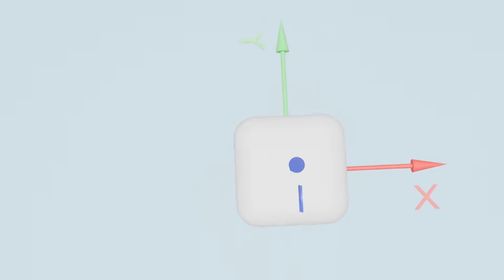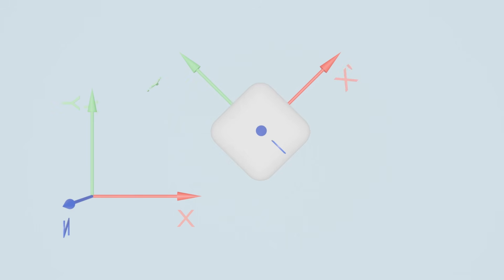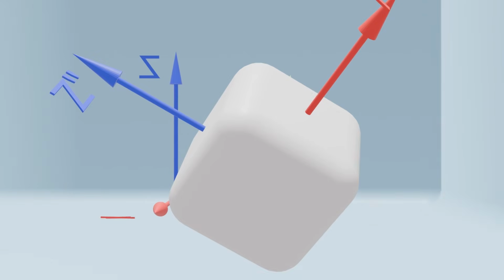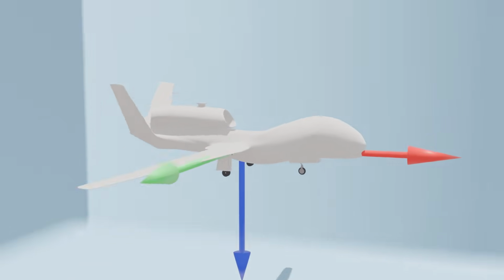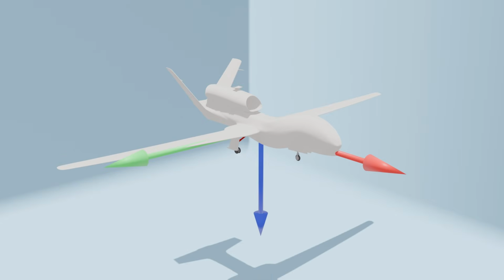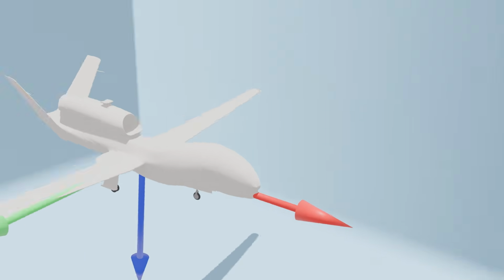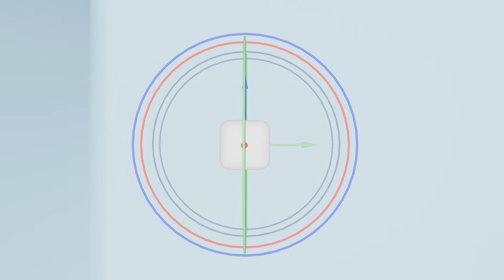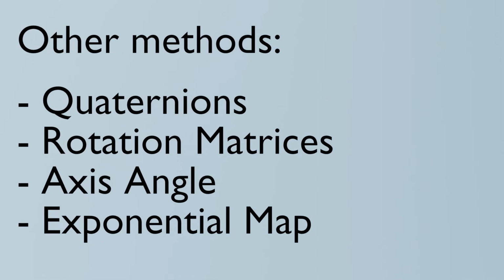Euler Angles and Gimbal Lock, Explained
This video is the first in the series of 3D Orientation covering the topic of Euler angles. Stick around for more videos on orientation!

0:00 Intro
0:10 Euler Angles
0:29 ZYX Rotation Sequence
1:18 Order matters!
1:37 Applications to Aerospace
2:19 Gimbal Lock
2:57 Conclusion and Pros and Cons